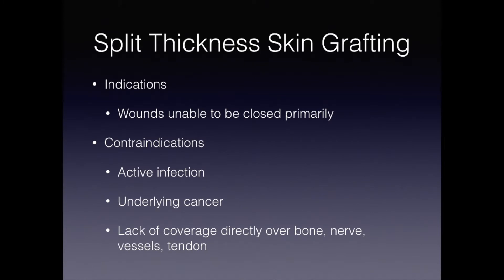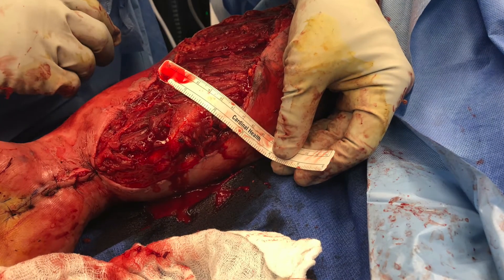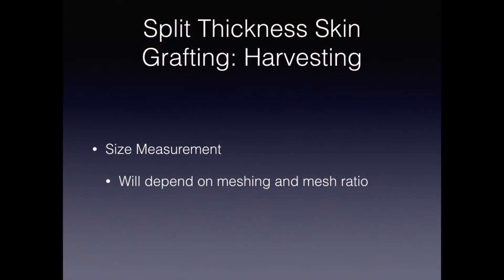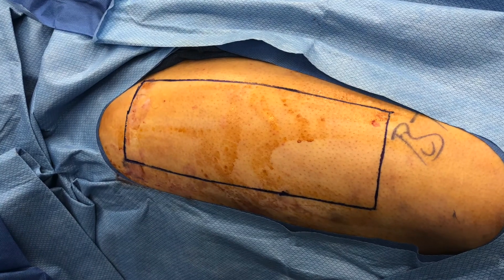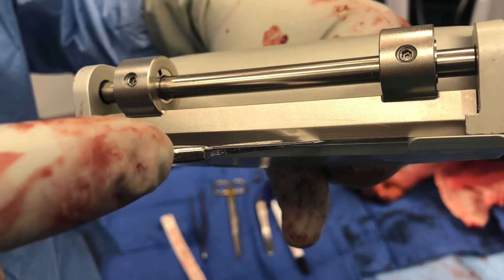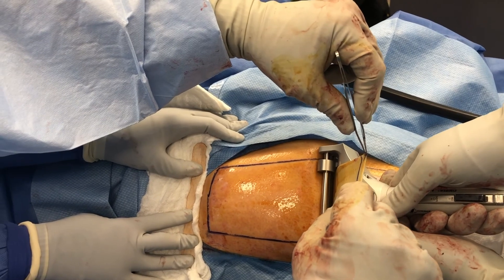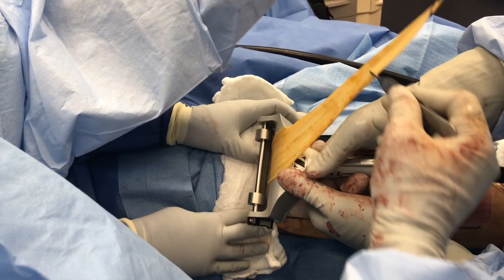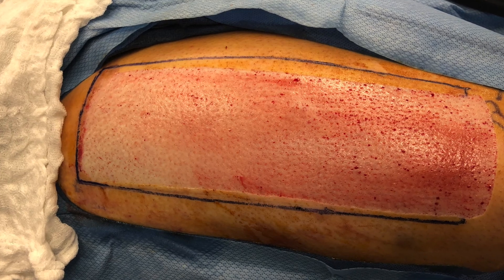Split Thickness Skin Graft Harvesting - Skin grafting 101 - STSG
This is a video that shows how to harvest a skin graft for large wounds, fasciotomies, trauma, and the like.  The next two videos in this series that will be uploaded will be how to prepare the graft and finally how to get it to heal.